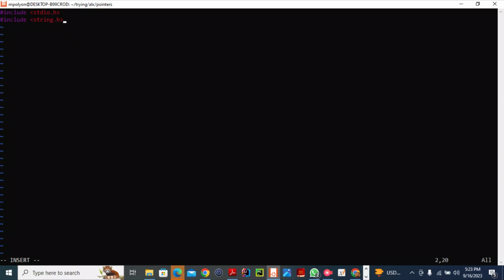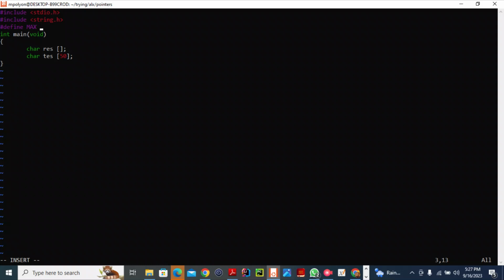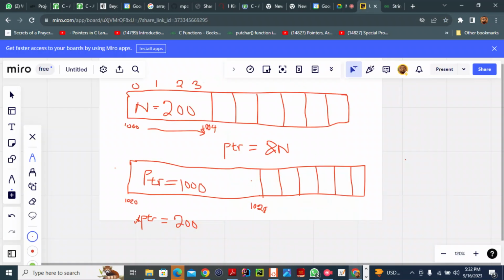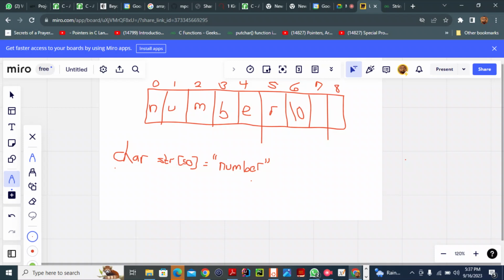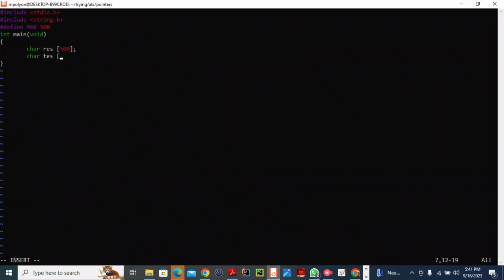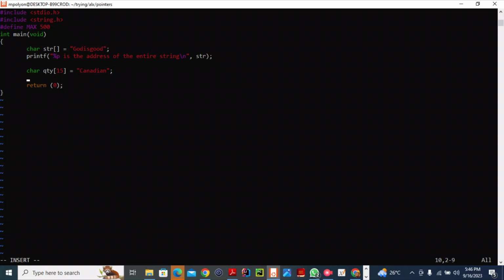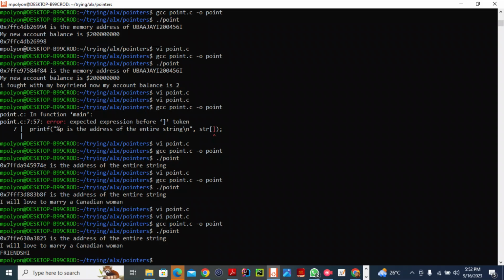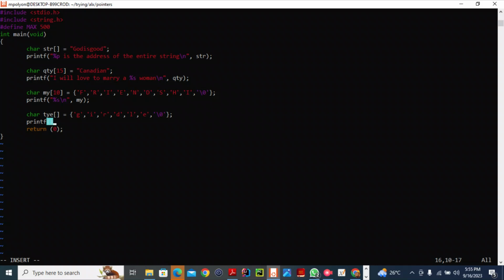C - AN INTRO TO ARRAYS